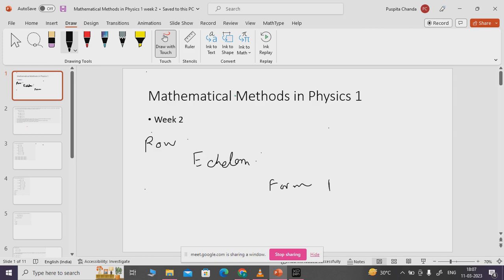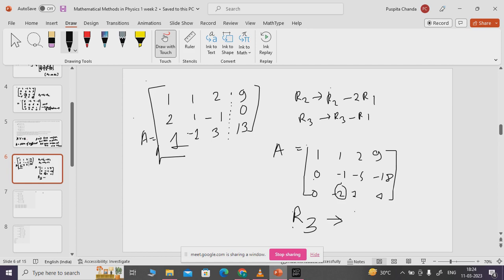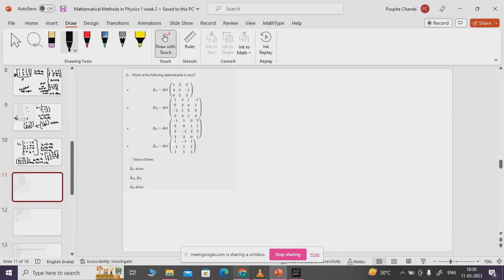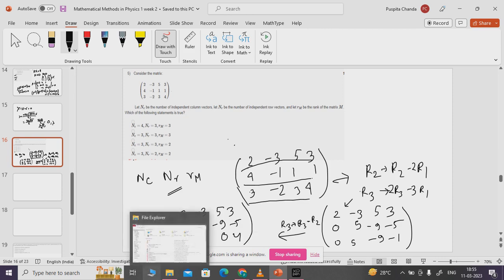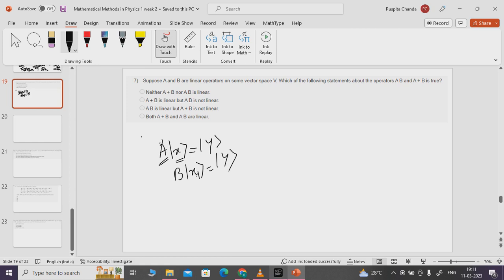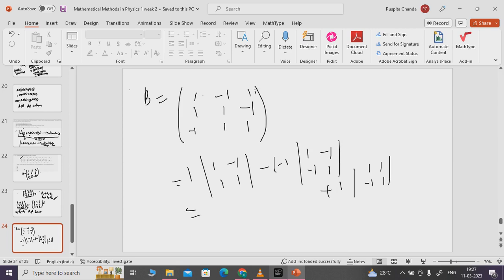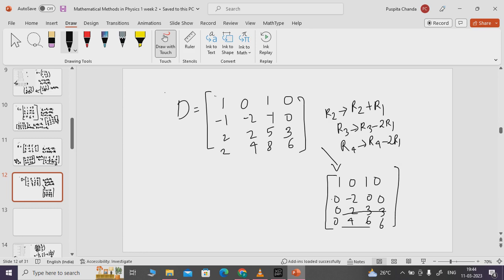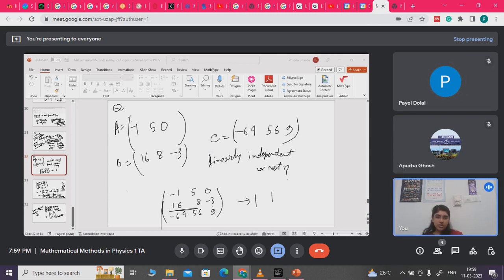Mathematical Methods in physics week2